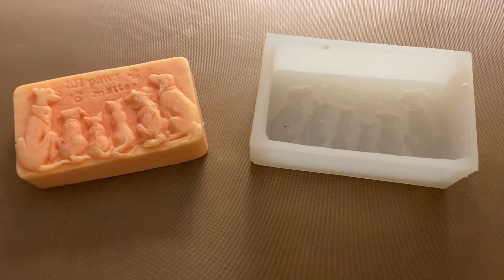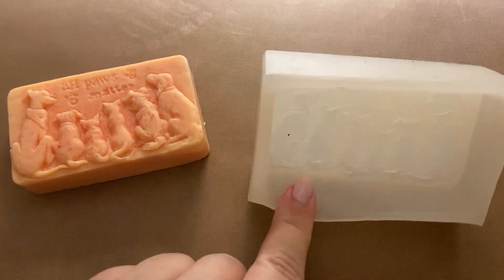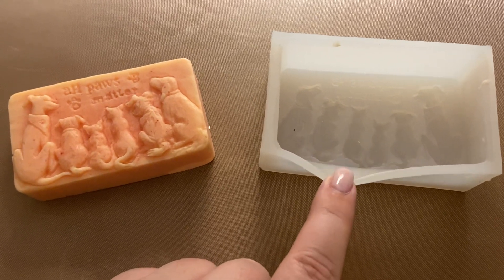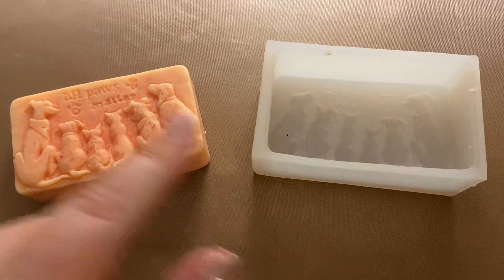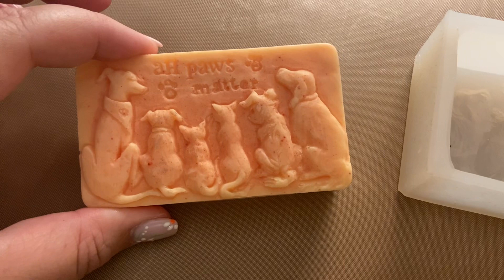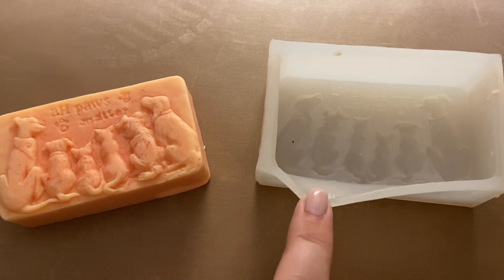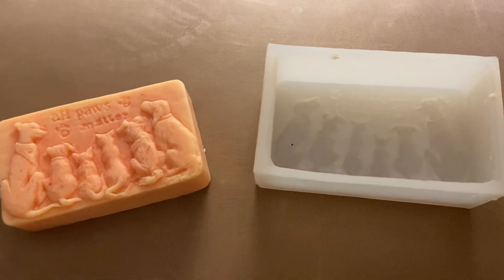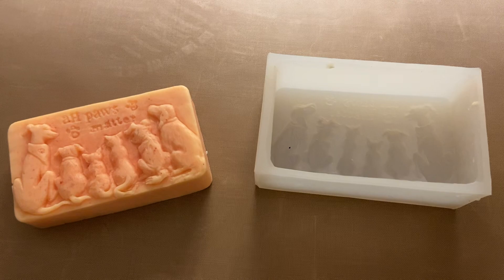Honest Review of the All Paws Matter Soap Mold